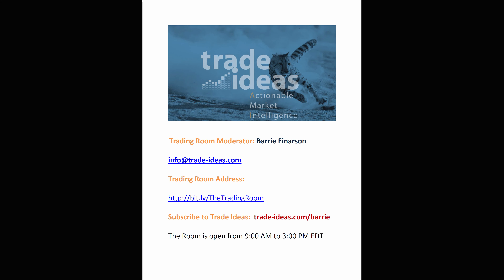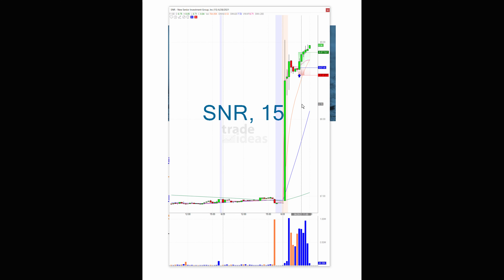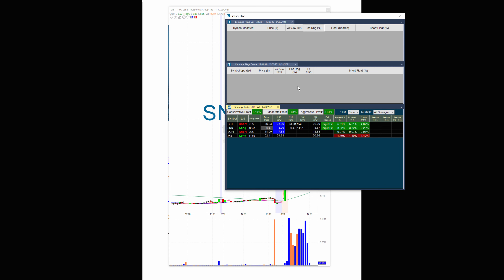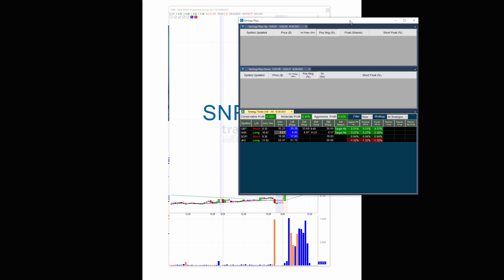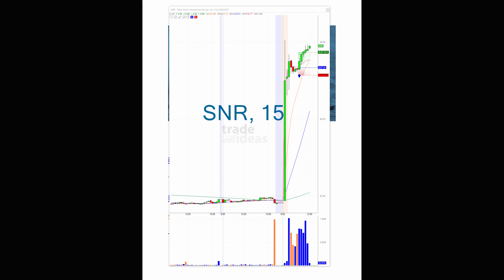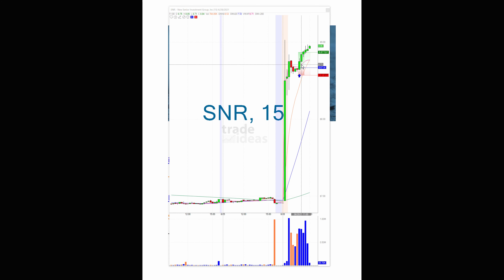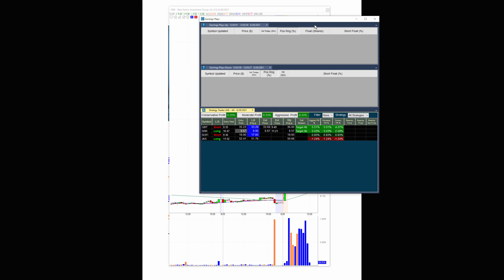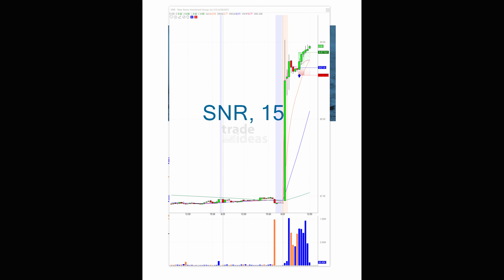TI – nice alert from the AI! SNR!!!